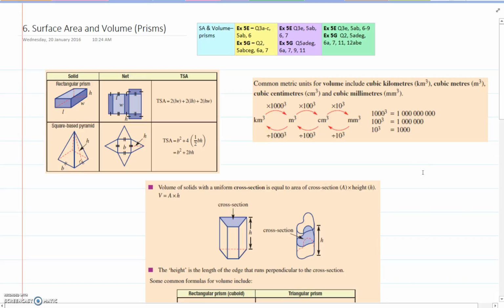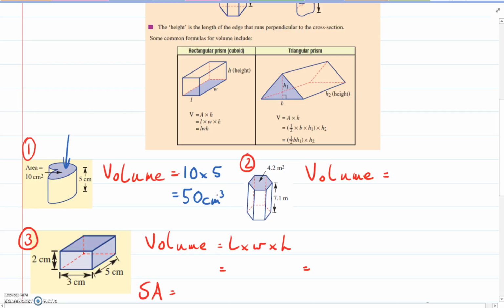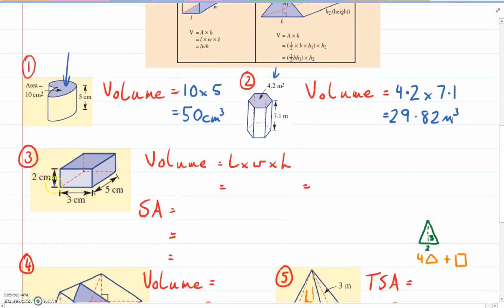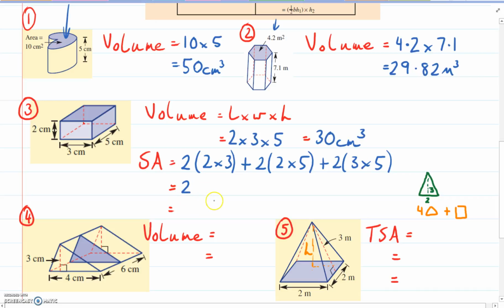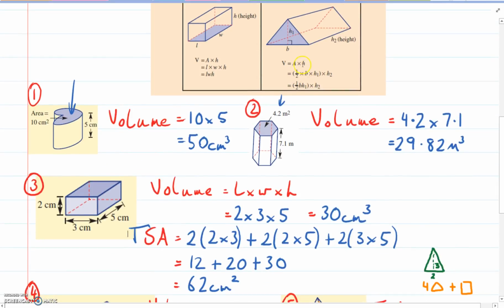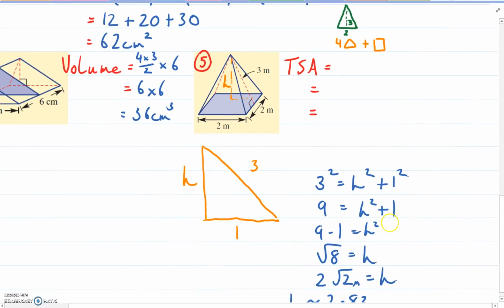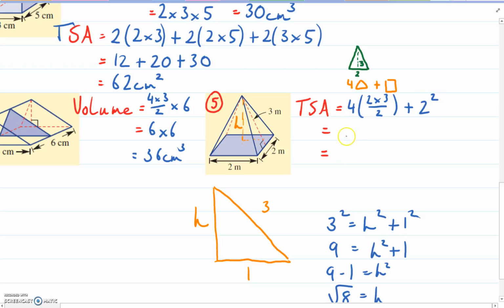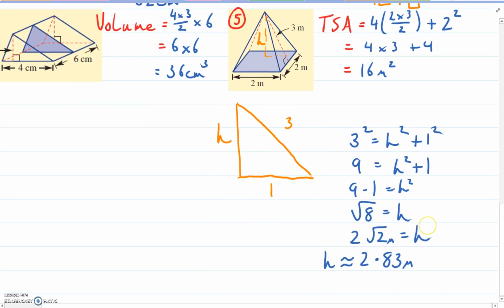3 6 TSA and Volume of Prisms TCN 2016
Measurement - Total Surface Area and Volume in Prisms